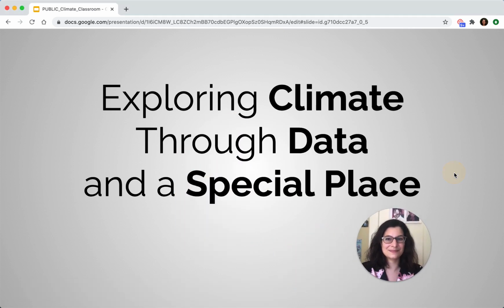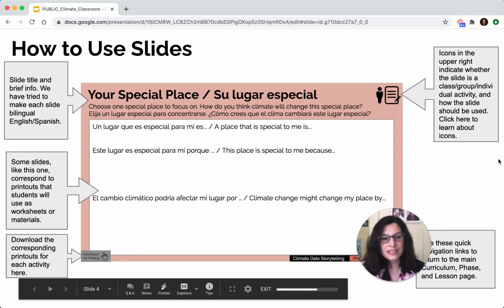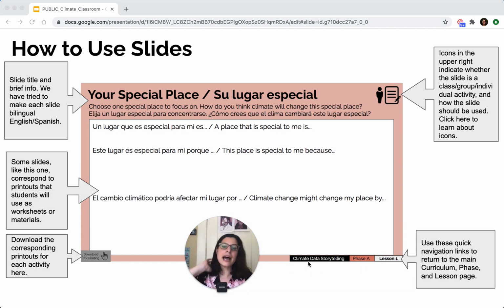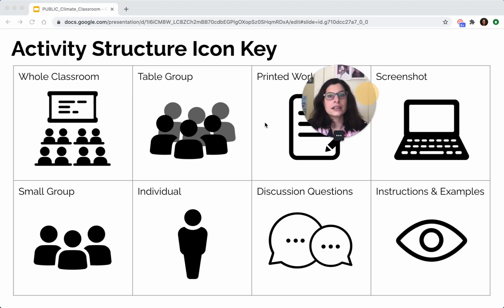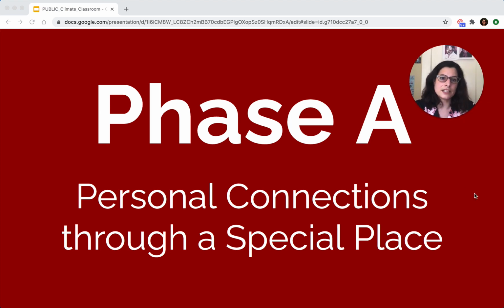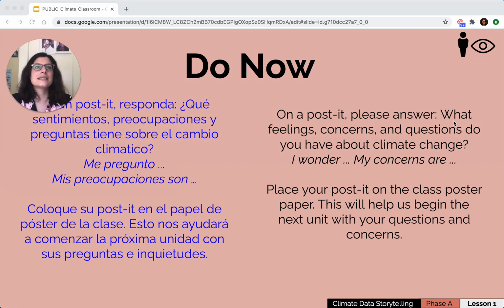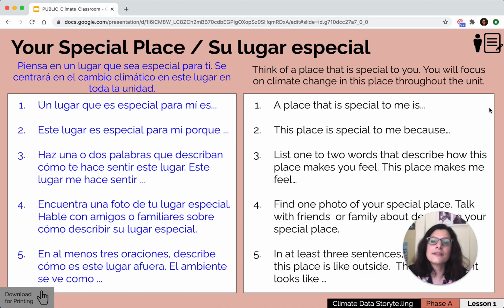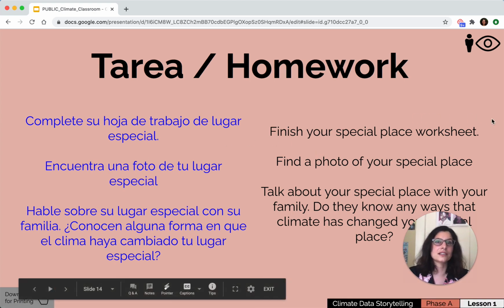WDS How to Navigate Curriculum Slidedeck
Description on Navigating Units of Writing Data Stories Curriculum